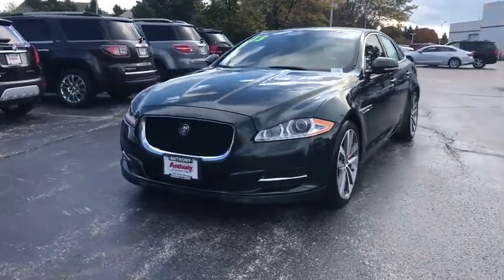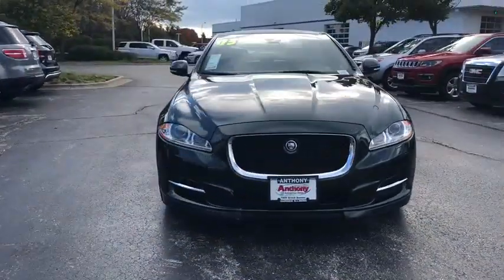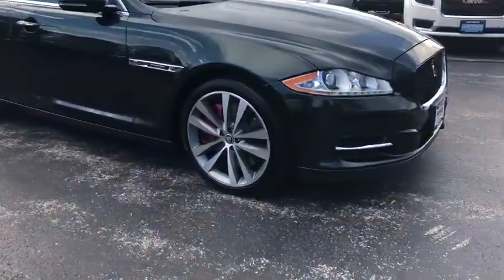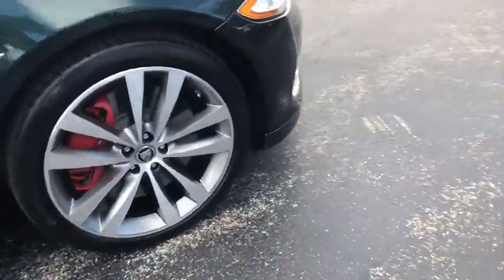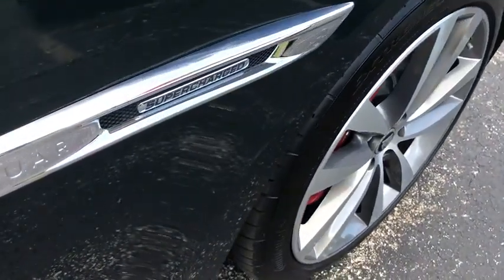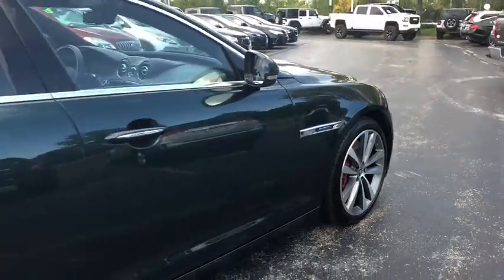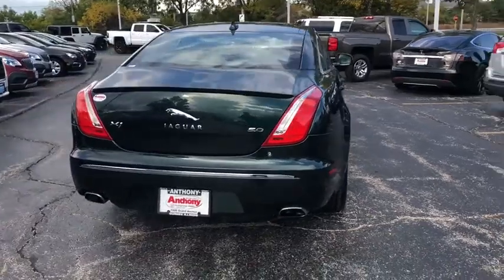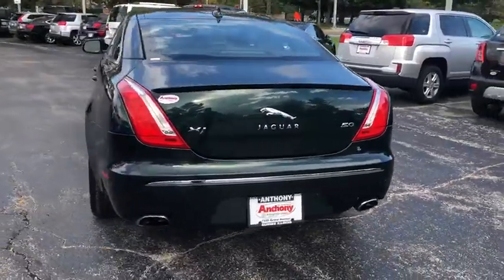2013 Jaguar XJ Gurnee, Waukegan, Kenosha, Arlington Heights, Libertyville, IL 12692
Burgundy [LISTING TYPE] 2013 Jaguar XJ available in Gurnee, Illinois at Anthony Buick. Servicing the Waukegan, Kenosha, Arlington Heights, Libertyville, IL area.

      One Owner Supercharged XJ with Sport and Speed Package (Red Calipers, Venom Alloys, Ground Effects, 174 MPH Top Speed, Heated and Cooled Sport Seats, Piano Black Trim, Black Mesh Grill and Front and Rear Spoilers), Illumination Package (Lighted Sill Plates), Black Alcantara Headliner, Carbon Fiber Package, Navigation System, Sunroof, Heated and Cooled Rear Seats, Bluetooth, Backup Camera, Push Button Start, Power Trunklid and so much more... MSRP when new was $104,325.  Get new car value at used car prices with the Jaguar XJ in Gurnee. It might have a little more than a few years on it, but it still drives like it is new. 79,804 miles has little meaning to the many years this vehicle has left on it. Its a v8 British Racing Green car that makes commuting to and from work a little less stressful. Contact Anthony Buick GMC to learn more about the 2013 Jaguar XJ.